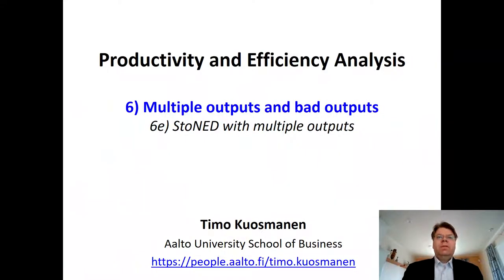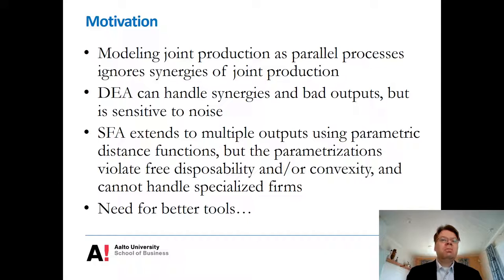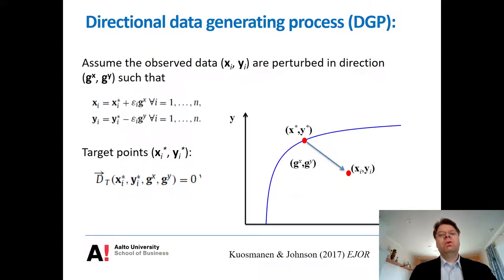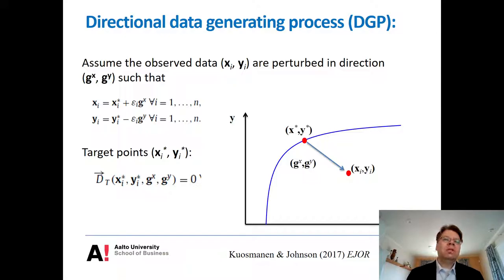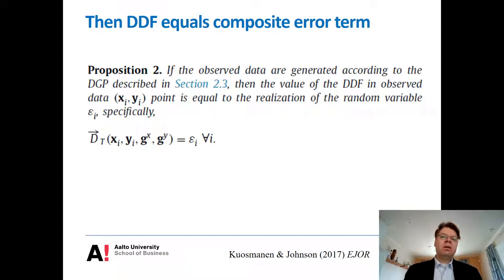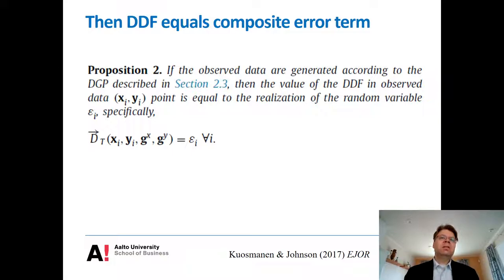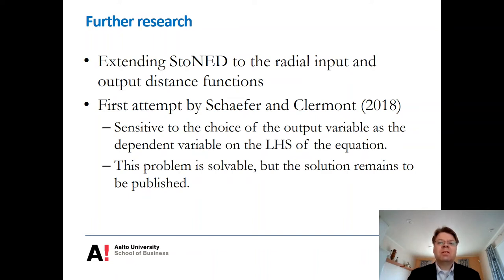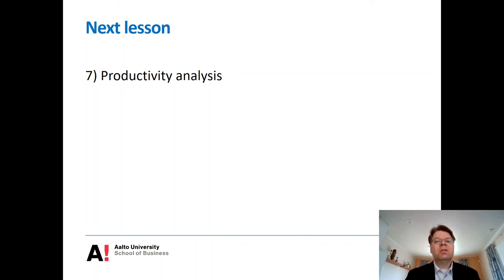Productivity and Efficiency Analysis Lesson 6E: Multioutput StoNED